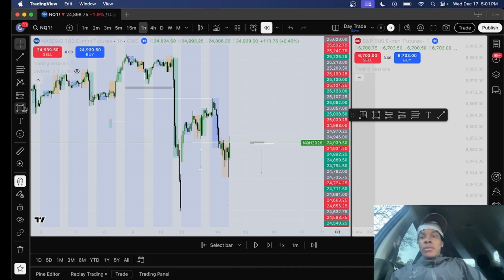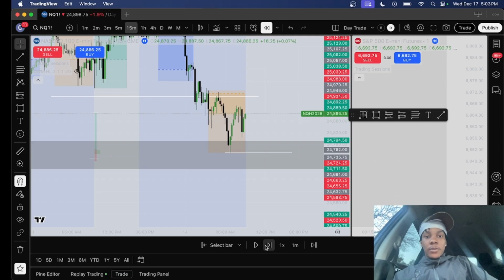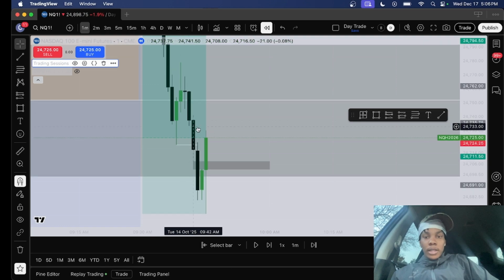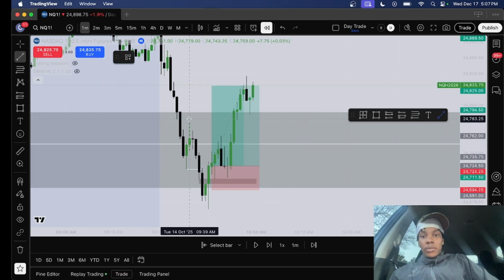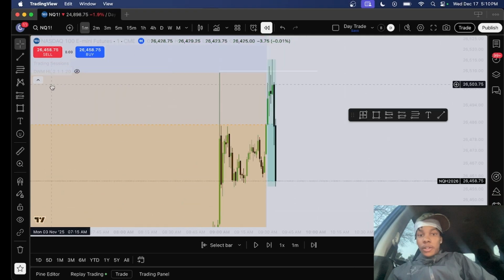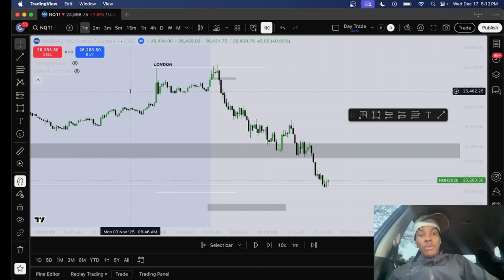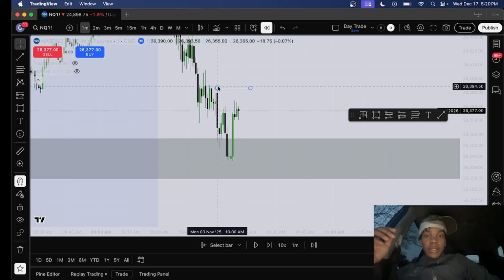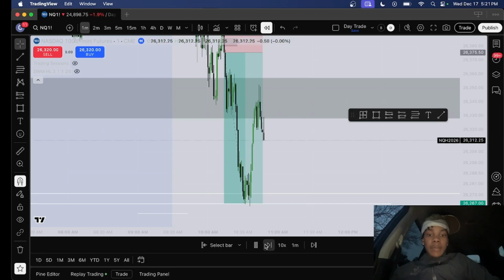These 3 ICT Levels Made Me A Profitable Day Trader (It's Too Simple)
In today’s video:

I Go Over 3 ICT levels that changed EVERYTHING FOR ME

All socials On discord!